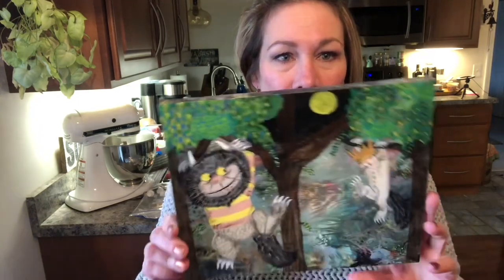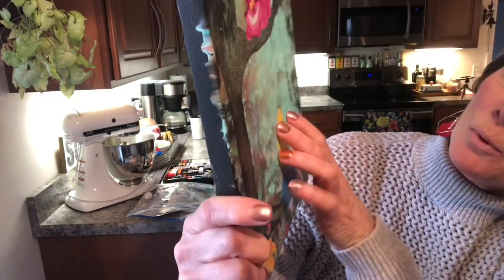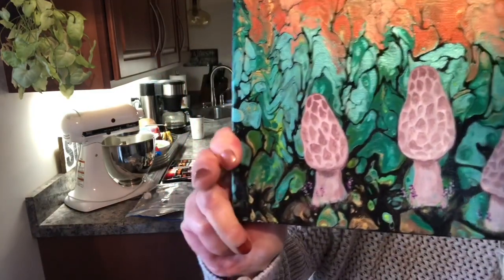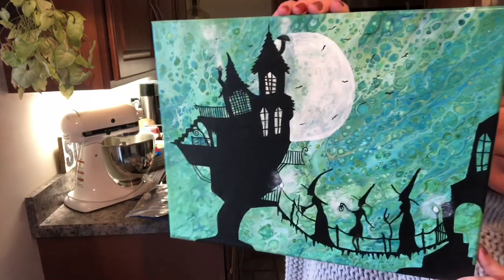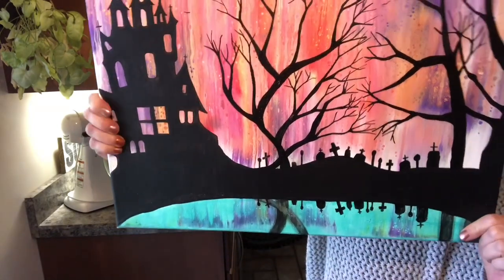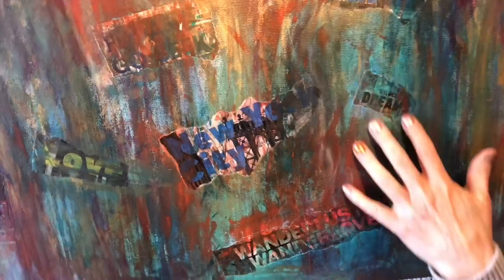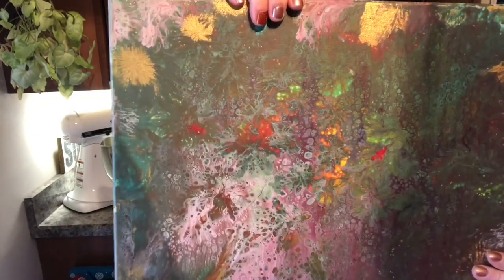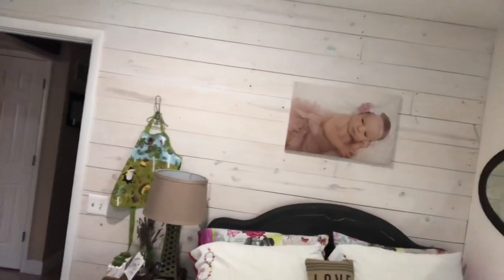How To Embellish an Unloved Pour-Save the Pour🎨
To purchase my art please visit my Etsy Shop

If you would like to support my art so I can continue to makes these video please click my
Jannet Owens
355 Hwy H
Troy, Mo 63379